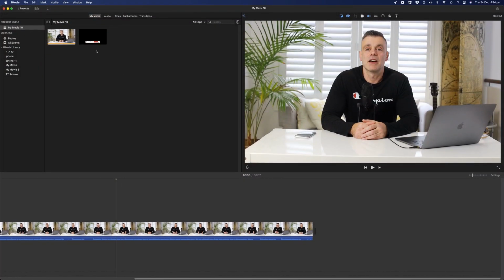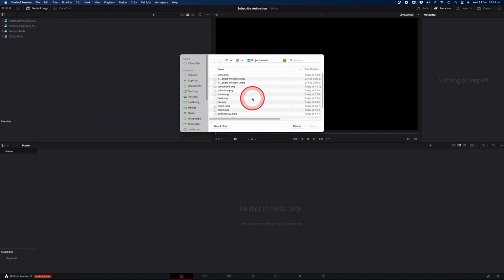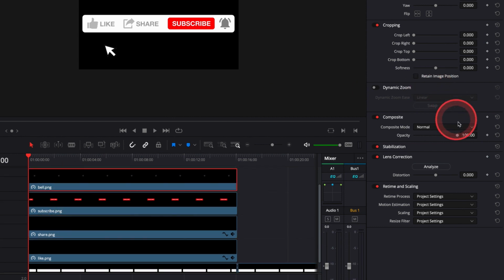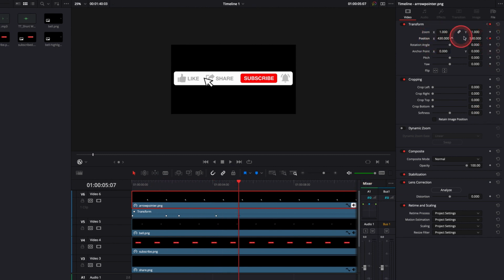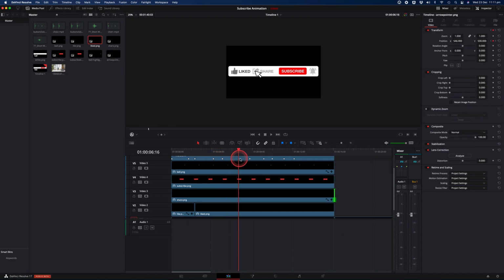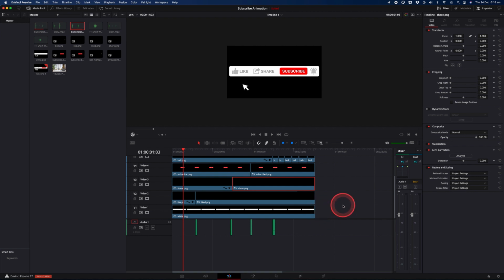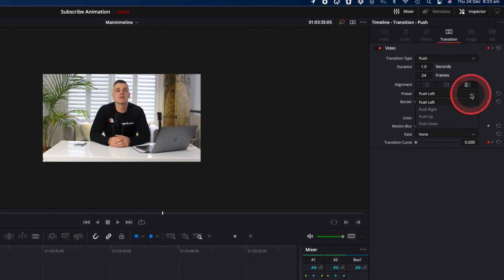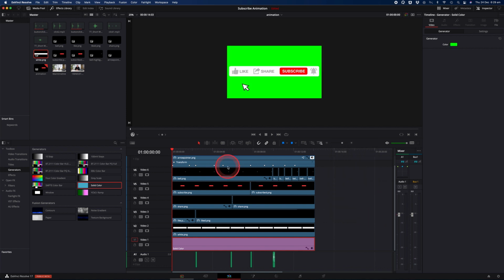Free Like Share Subscribe Animation for your videos- And Bonus Tutorial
I created a new like share and subscribe animation using the Free version of the Davinci Resolve Video Editor for Mac and wanted to share the animation to all my channel subscribers.

No need to provide any credit to me on your videos. You are welcome to use it on any of your personal or commercial projects.